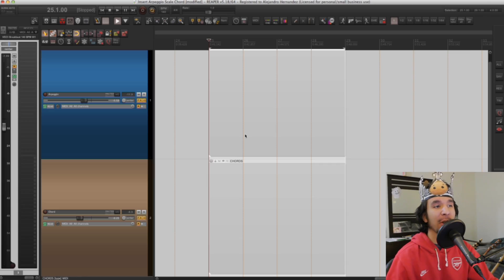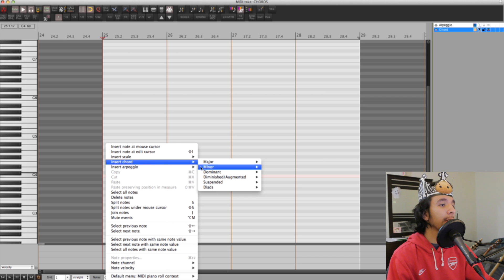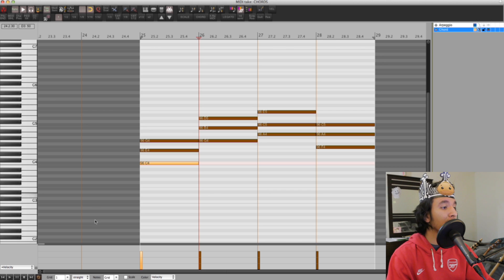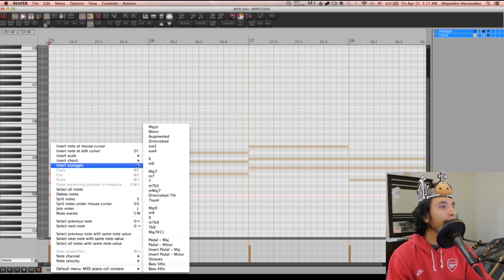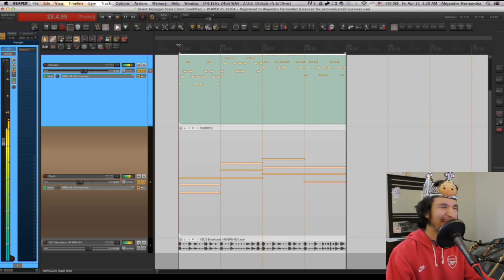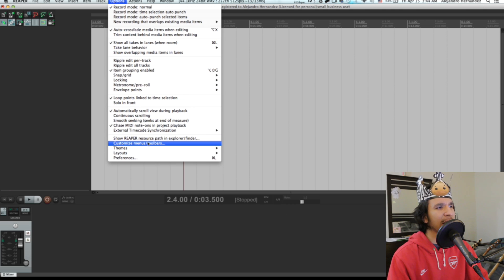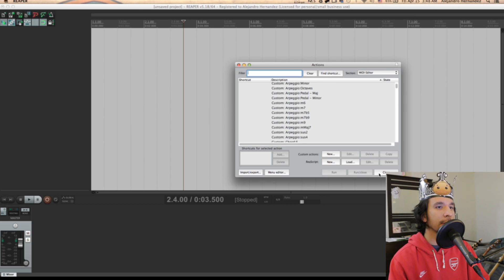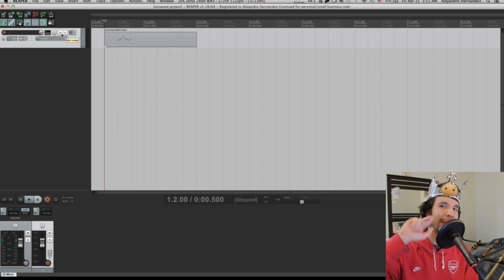Instant Arpeggios & Chords | Reaper Tips #1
Hey! I started a new channel and an instagram page full of REAPER tips, check it out 💙

Reaper Tip #1: How to instantly insert any arpeggio and chord in any shape or form in Reaper's MIDI editor.

IMPORTANT: At 3:17 In the dropdown menu at the top left corner, select "MIDI Piano Roll Context"

Reaper tips is a series of short tutorial clips where I show you some of my favorite Reaper tricks.

► Skip to:
0:44 - Insert Chord Demo
1:55 - Insert Arpeggio Demo
2:50 - Setup

✔ Setup Steps:
1. In Reaper's Options menu, click on "Customize Menus/Toolbars"
2. In the dropdown menu at the top left corner, select "MIDI Piano Roll Context"
3. Click import, then select "chords_scales_arps.ReaperMenu”
4. Close the menu editor.
5. From the Action's menu, choose "Show Action List"
6. In the dropdown menu at the top right corner  choose "MIDI Editor"
7. Click import and choose “chords_scales_arps.ReaperKeyMap”

CREDITS:
Custom action made by: Aeolian1

So, I've been getting a lot of requests lately on starting a Reaper tutorial series. And this is honestly something that I have been wanting to do for a while and I am very happy that it is finally happening. Thank you so much for your support. :D

Please feel free to make any suggestion to make my tutorials better. Don't hesitate to ask me any question, I will gladly help you!